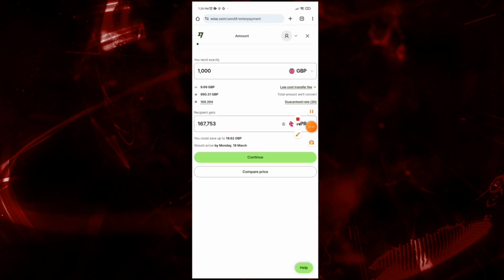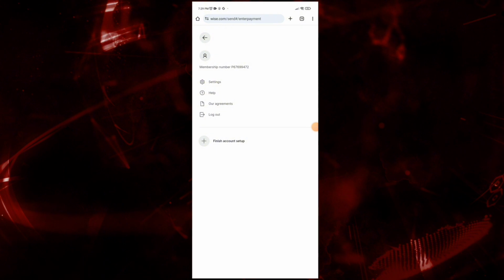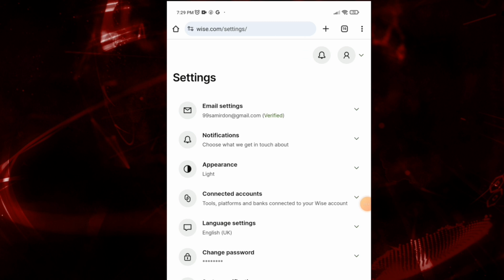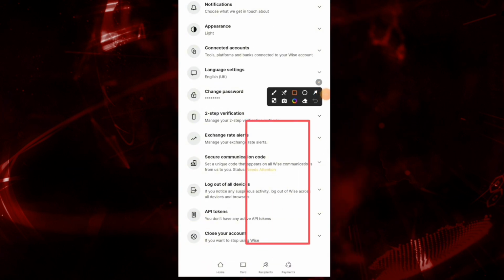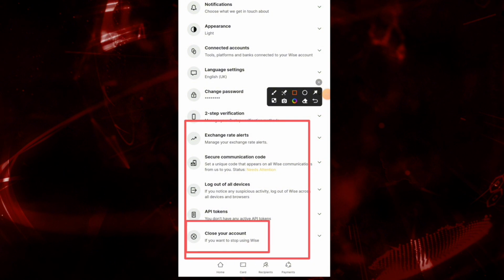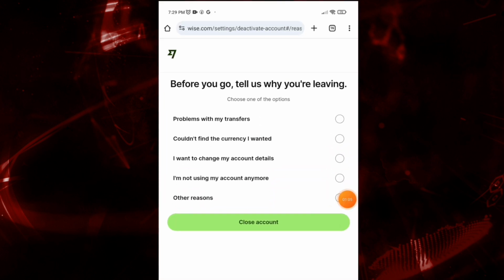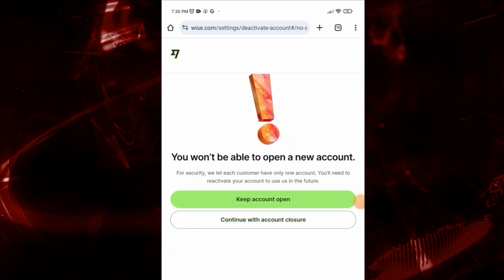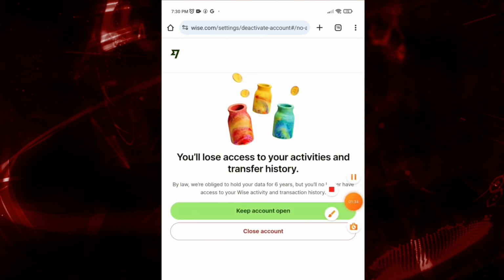How To Delete Wise Account (2024) | Close Wise Account (Full Guide)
How to delete your wise account permanently in iphone or android? Looking to streamline your financial tools and say goodbye to Wise? This video will guide you through the process of deleting your Wise account quickly and easily.